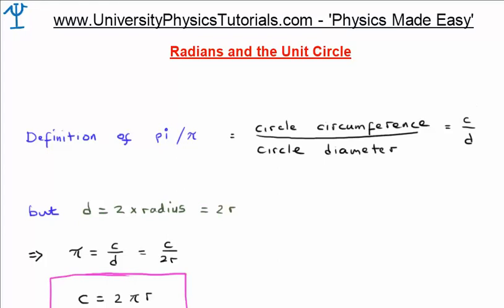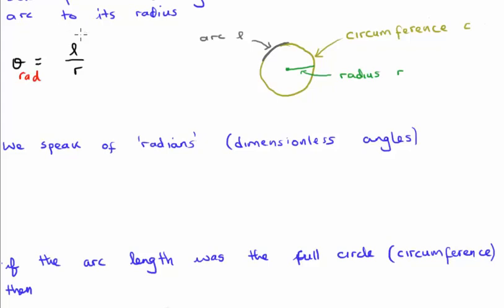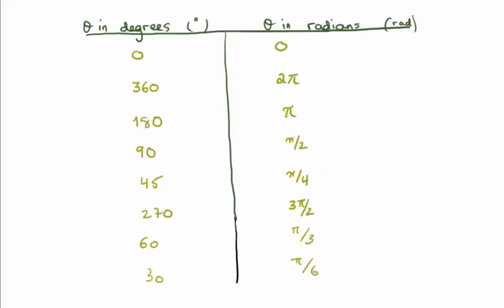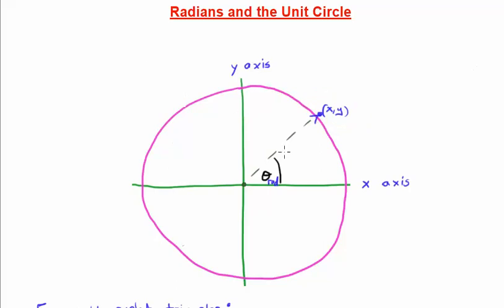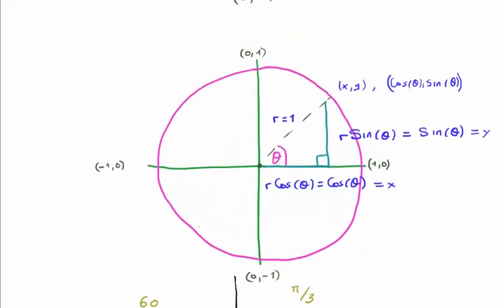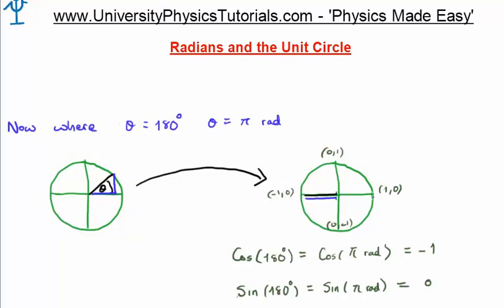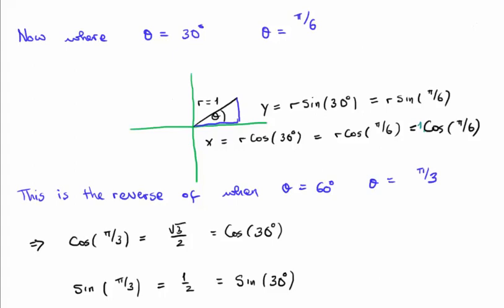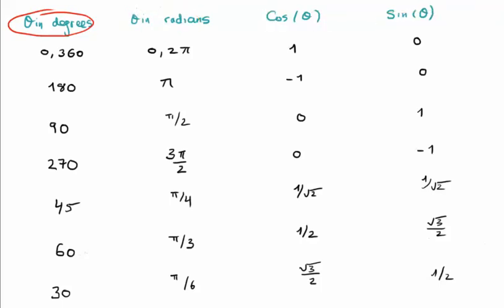Radians and the Unit Circle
In this video I continue with my tutorials which cover the necessary vector calculus for classical electromagnetism which is pitched at university undergraduate level.

In this video I introduce the concept of radians and proceed to the unit circle. I derive all of the usual cos and sin results for various angles on the unit circle.